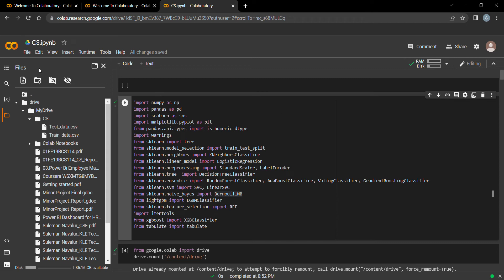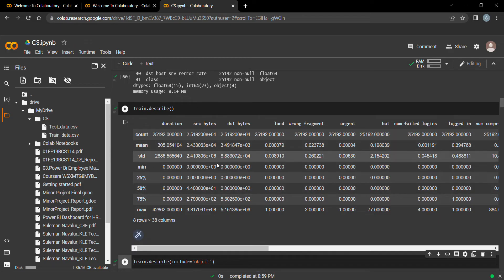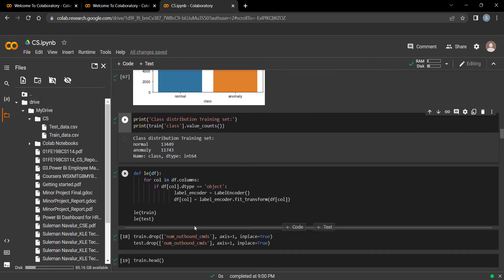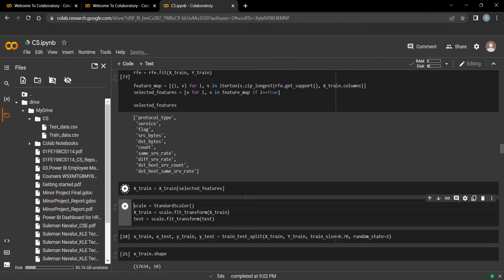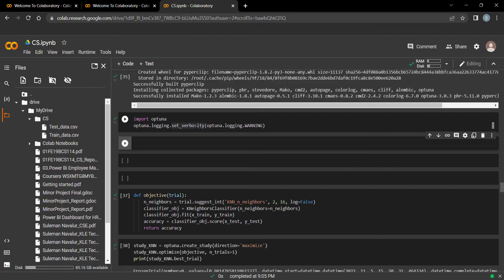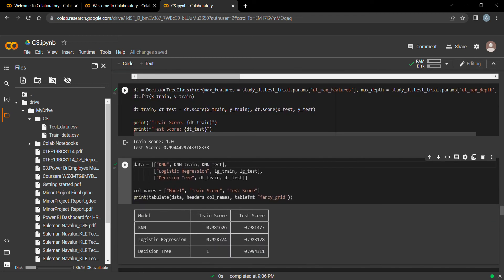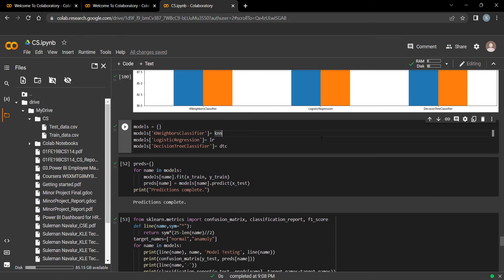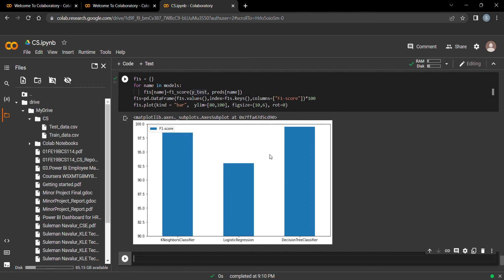Network Intrusion Model using Machine Learning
Hello Everyone

In this Video we will talk about Network Intrusion Model using Machine Learning.

Detecting network intrusion using various machine learning algorithms. Monitor a network or system for malicious activity and protects a computer network from unauthorized access from users, including perhaps insider. The intrusion detector learning task is to build a predictive model (i.e. a classifier) capable of distinguishing between ‘bad connections’ (intrusion/attacks) and a ‘good (normal) connections’.